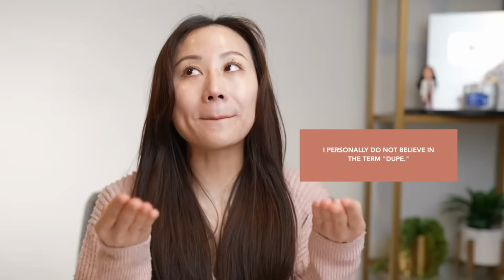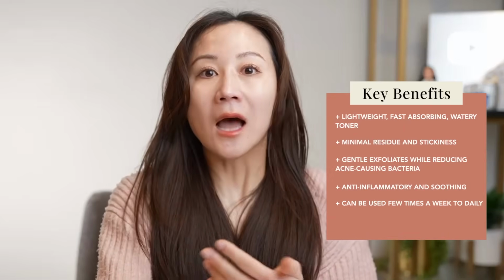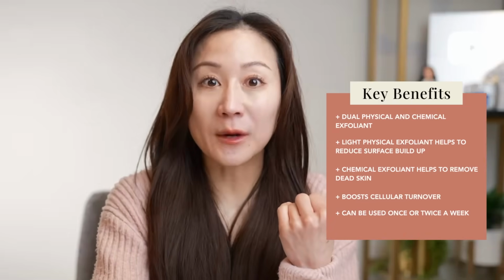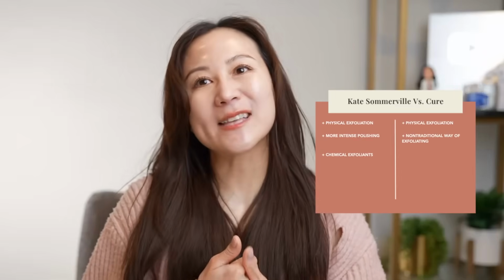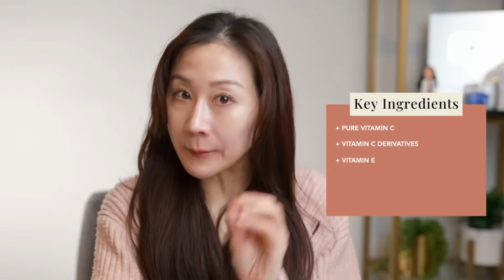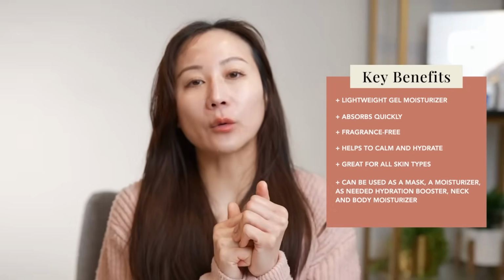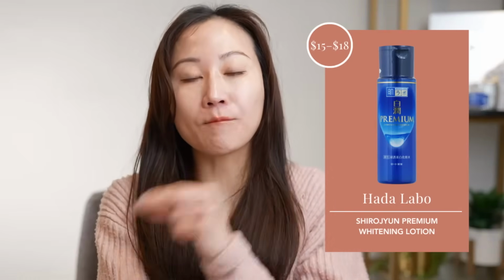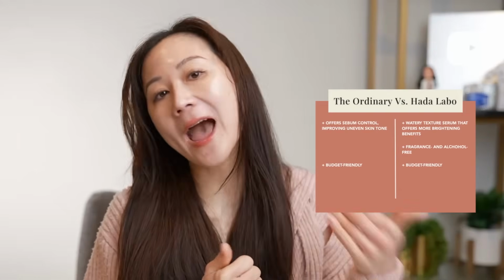Derms pick of Japanese Skincare swaps for Cult-Favorite Western Products | Dr. Jenny Liu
Jenny Liu Love your Western skincare staples but curious about Japanese alternatives?
Im a Board-certified dermatologist and In this video, I share my favorite J-beauty swaps for some of the most popular U.S. and European skincare products. As a dermatologist, I’ll break down the ingredients, textures, and performance—so you can discover new favorites that are just as effective (and sometimes even better).

00:00 Intro
00:54 "Dupe"
02:29 Paula's Choice Skin perfecting 2% BHA
06:19 Kate Somerville Exfolikate
10:36 LRP Vitamin C12 Serum
14:53 Neutrogena Hydro Boost Water Gel
18:28 The Ordinary Niacinamide 10% + Zinc 1% Serum
22:47 Conclusion